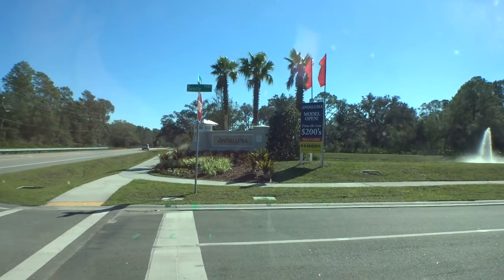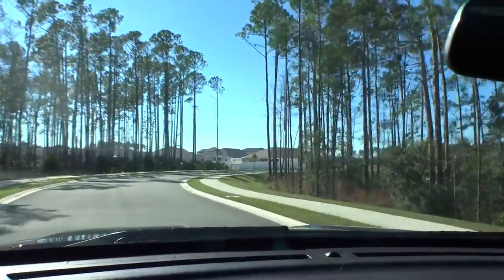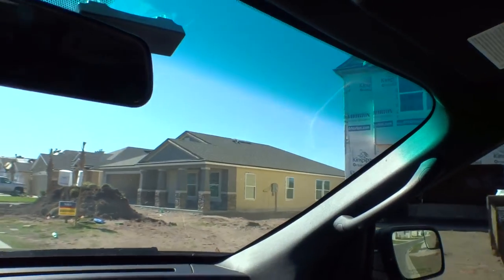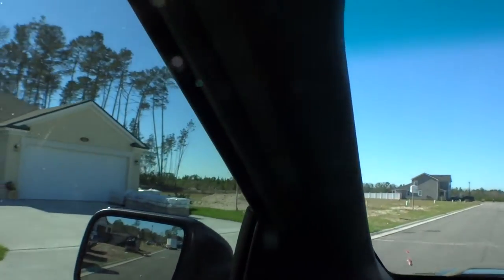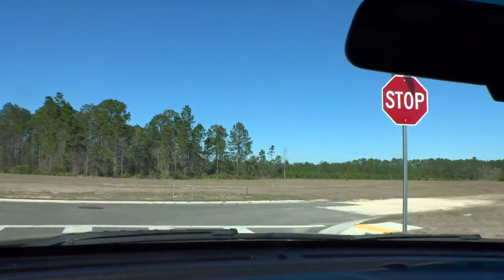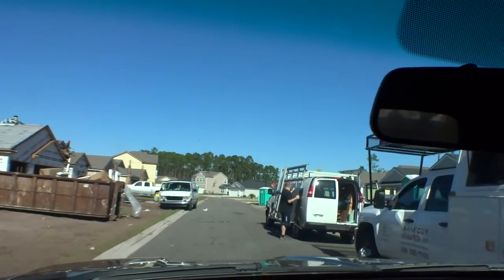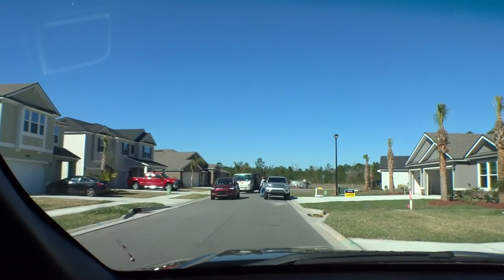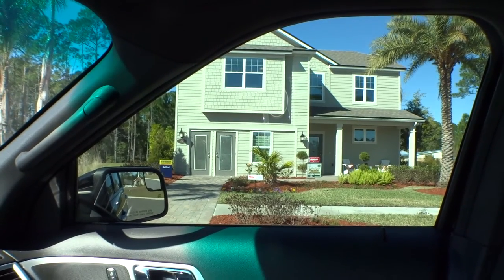The Andalusia Community by DR Horton St Augustine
Search homes for sale in Andaulsia in St Augustine
Andalusia homes for sale in St Augustine by DR Horton
Andalusia is a great community in the south part of St Augustine. DR Horton is building approx 200 homes or various sizes and elevations. Andalusia is a great amenity center that includes a pool and fitness area. Andalusia is located very close to shopping, the beaches and Downtown St Augustine as well as Interstate 95 access. Call us and we can fill you in on all of the details DR Horton is pitting into this community.